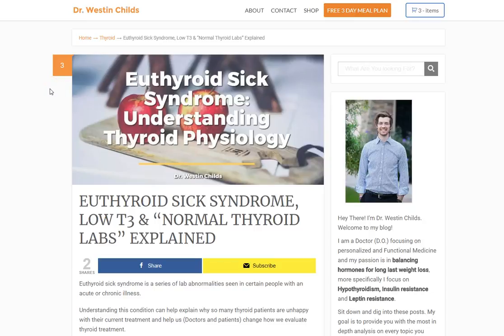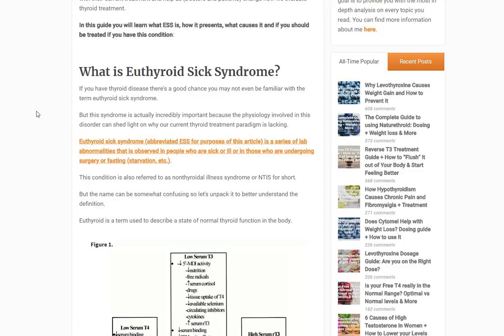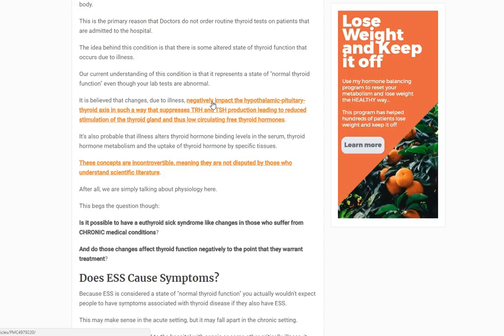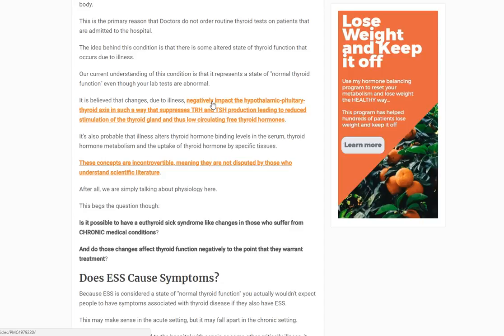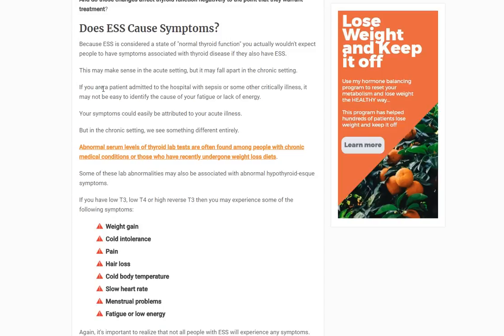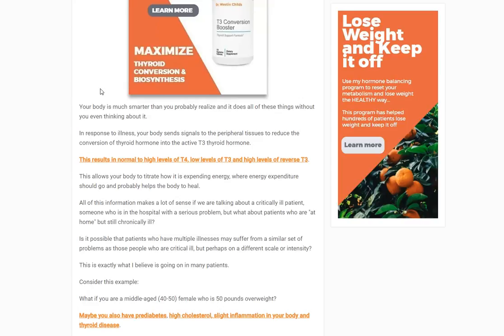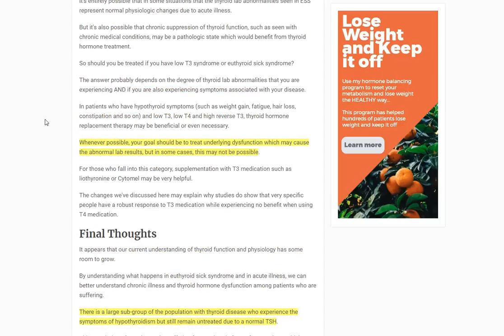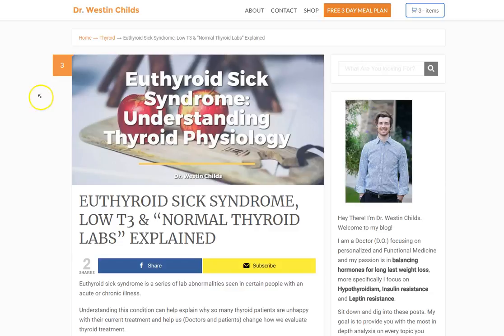Euthyroid Sick Syndrome, Low T3 & “Normal Thyroid Labs” Explained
Euthyroid sick syndrome is a condition which causes thyroid dysfunction due to illness or chronic stress.

This stress can either be from an acute source (such as illness) or from a chronic source (such as chronic illness or stress).

Euthyroid sick syndrome may result in certain lab changes to your thyroid such as low t3, low t4 and high reverse T3.

This condition can be missed because the TSH is often normal or even low due to HPT suppression from the disease.

Learn more about identifying and treating this condition in this video.